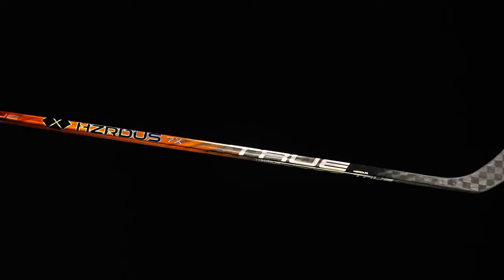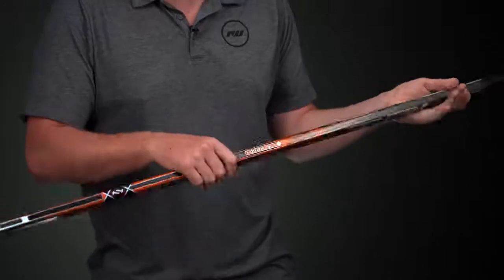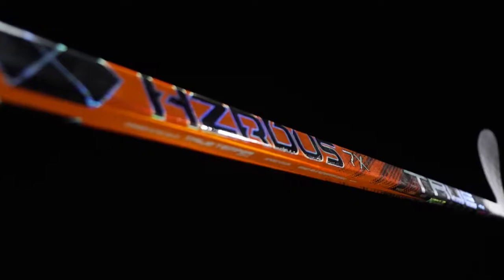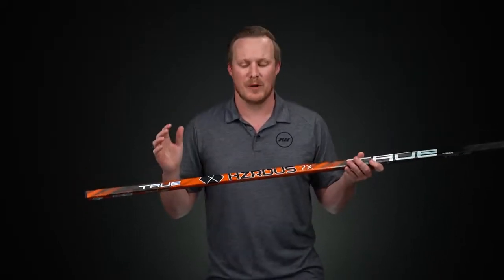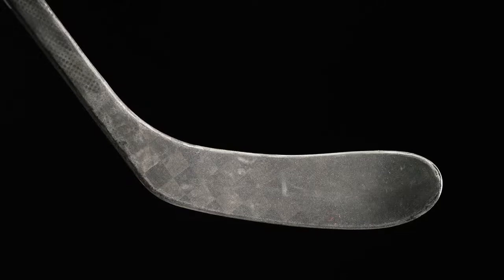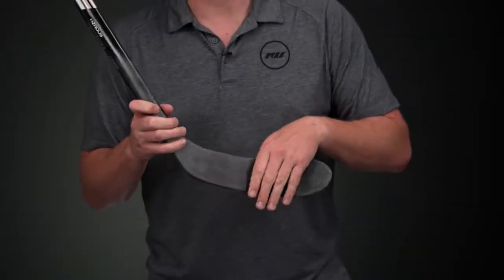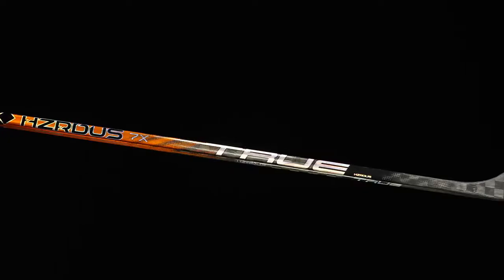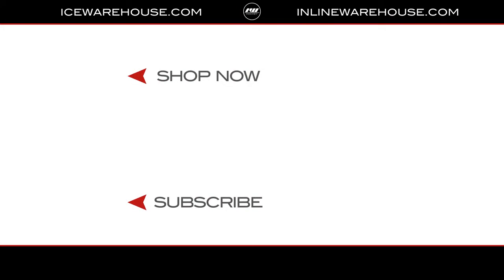True Hzrdus 7X Stick Review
IW Hockey reviews the True Hzrdus 7X Hockey Stick.

The True Hzrdus 7X Stick is the definition of elite value in the quick-releasing, low-kick stick category. At just 399 grams (85 flex) with some of the very best stick technologies in the game, most players would think the 7X is a top-end model if they didn't look at the price tag.